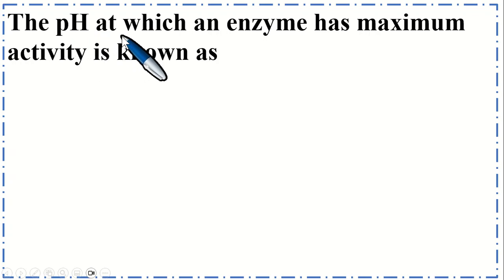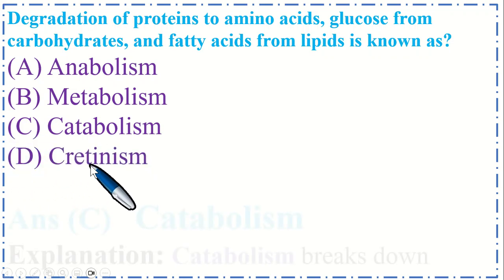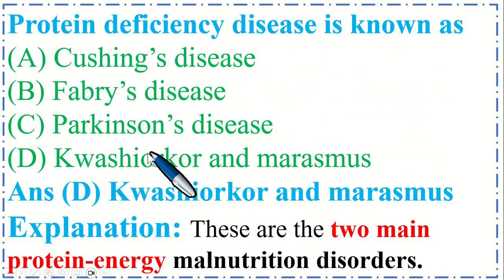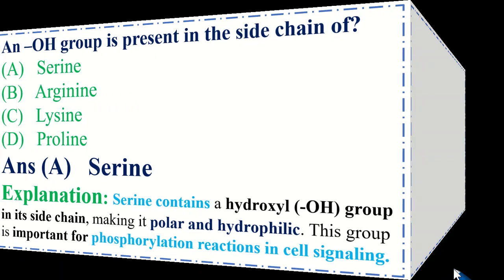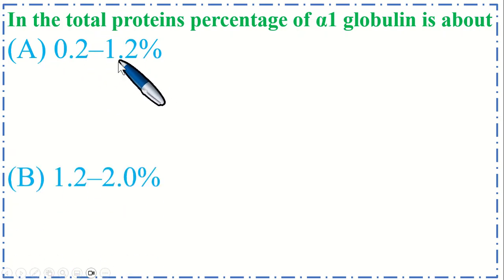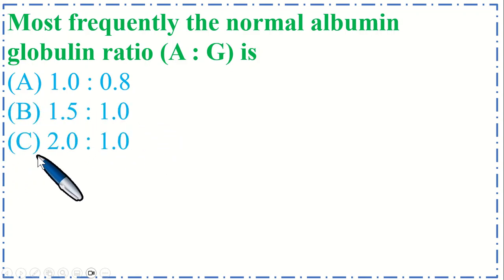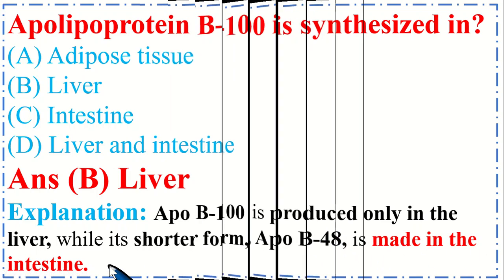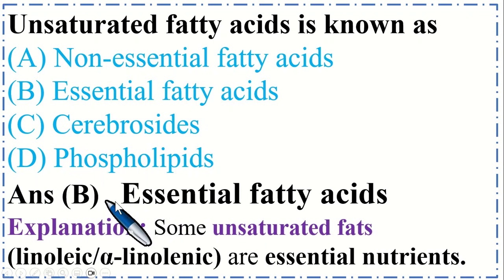🔥 KMU-CAT 1st TEST 2025-1c (Solved MCQs)📌 kmucattest chemistry kmucat medical exam education🎯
🚨 KMU-CAT 1st TEST 2025-1c  (Solved MCQs), Entry Test MCQs with Answers. 🚨